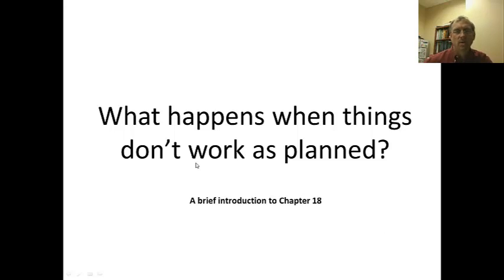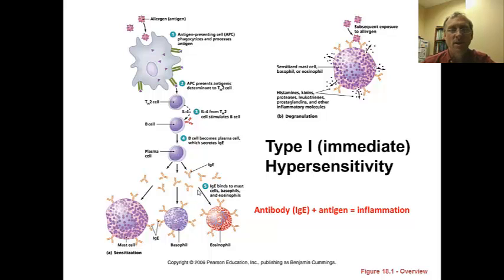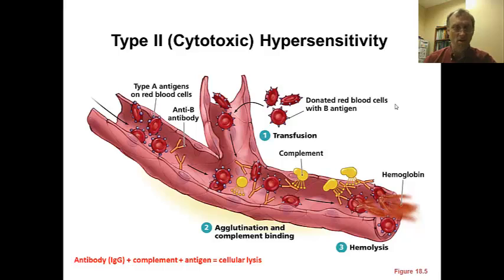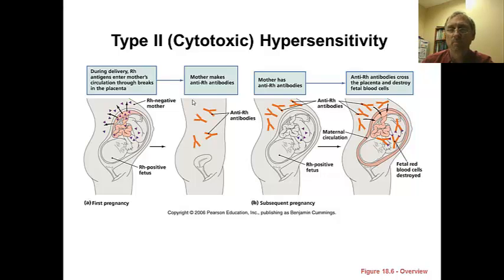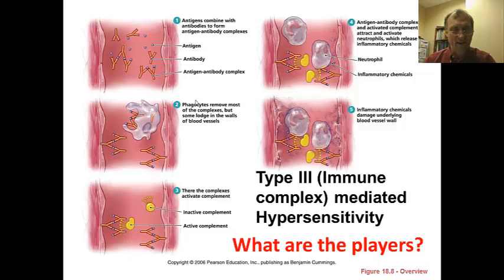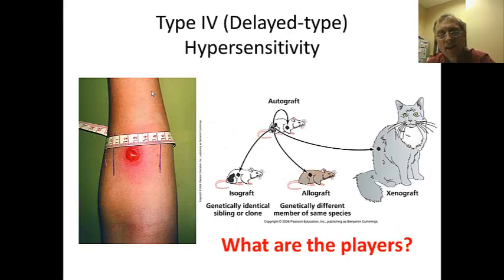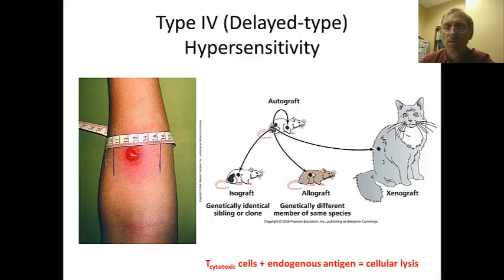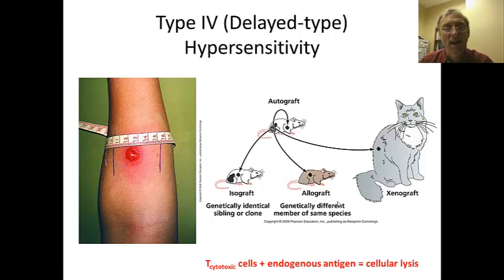Chapter 18 Hypersensitivities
Summary of the 4 hypersensitivities from Bauman Chapter 18